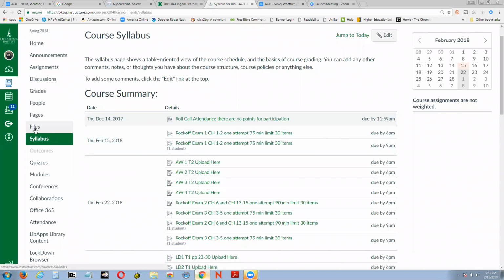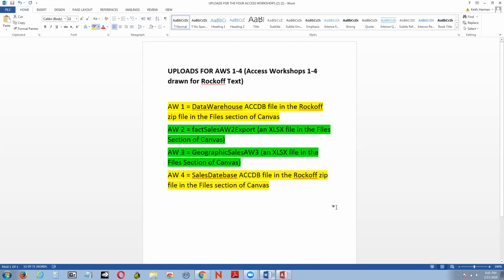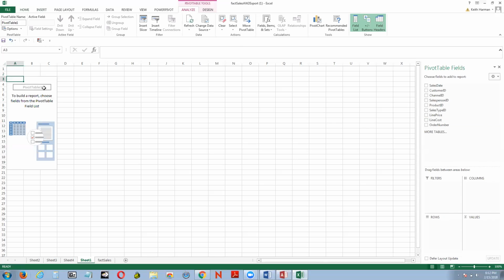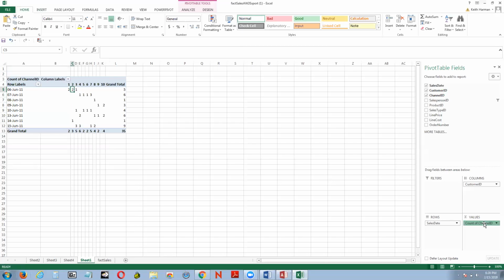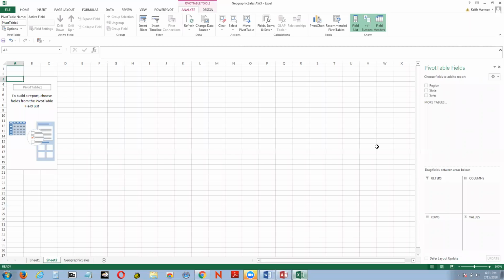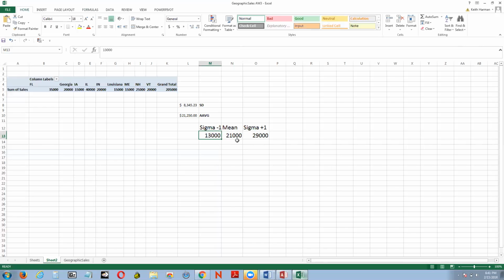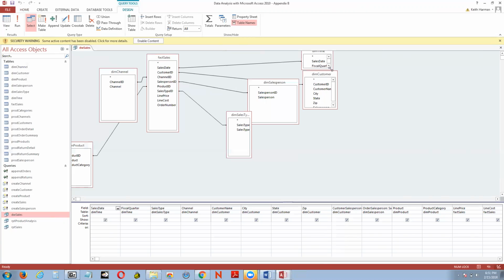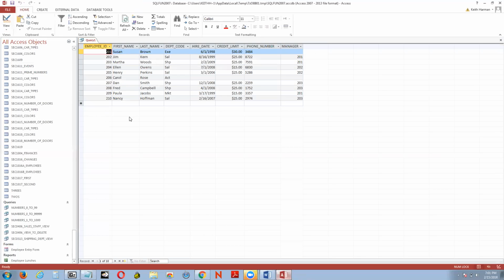Recording BISS 4403 Thursday Feb 15 2018